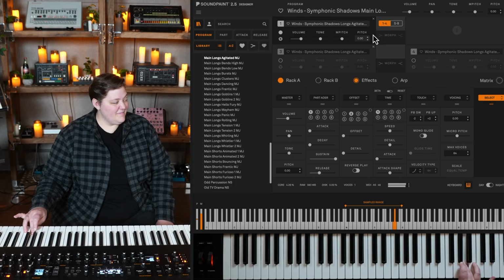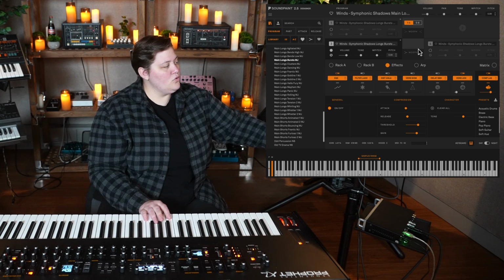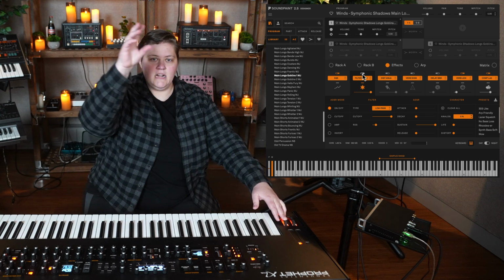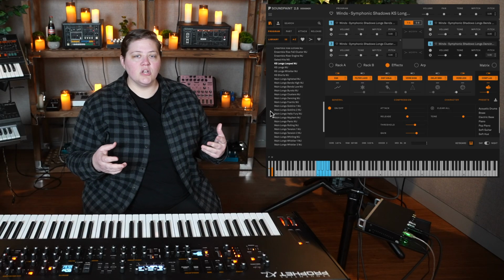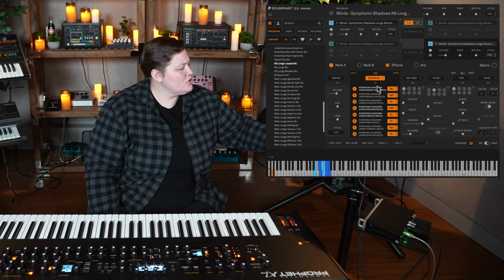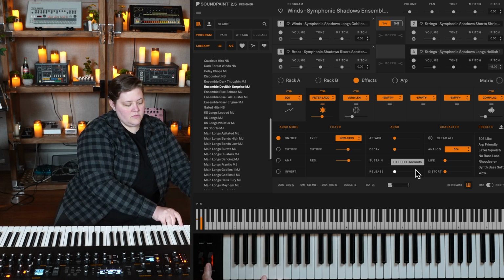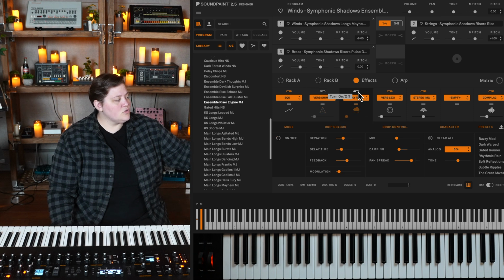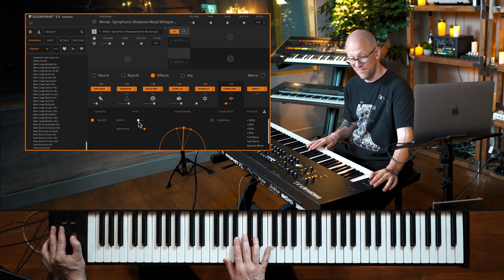Soundpaint - Symphonic Shadows Winds - Walkthrough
ALL Symphonic Shadows Libraries available Now!

Symphonic Shadows Bundle: $50
Symphonic Shadows Strings: $30
Symphonic Shadows Brass: $20
Symphonic Shadows Winds: $10

0:00 Shadows
0:46 Introduction with MJ
1:53 Main Program & Mic Overview
2:26 Longs Agitated
2:44 Longs Bends High
3:42 Longs Bends Low
4:00 Beyond the Low Range
6:59 Longs Bursts
7:35 Spot Mic Comparison & Morphing
9:04 Longs Clusters
9:26 Longs Dancing
10:03 Longs Frantic
10:53 Longs Goblins 1
15:11 Longs Goblins 2
15:28 Longs Hells Fury
15:46 Longs Mayhem
16:06 Longs Panic
16:19 Longs Tension 1
18:35 Shorts Bouncing
18:50 Shorts Frantic
18:58 Shorts Furioso 1
19:06 KS Programs (Keyswitches)
20:43 KS Longs Looped
23:52 Ensemble Programs (Hidden Gems with Woodwinds, Strings, and Brass)
24:32 Ensemble Dark Thoughts
25:59 Ensemble Devilish Surprise
28:31 Ensemble Rise Fall Cluster
29:05 Ensemble Riser Engine
31:56 Playthrough with Nick Semrad - Dark Forest Winds
32:51 Discomfort
34:00 Ensemble Rise Fall Cluster
34:28 Longs Bends High
35:35 Old TV Drama
36:01 Underwater Surprise
36:51 Wood Whisper (Hidden Gem with Windchimes Ensemble)
38:10 Outro